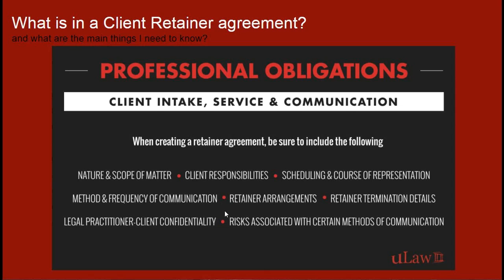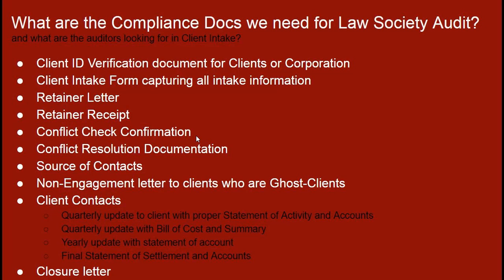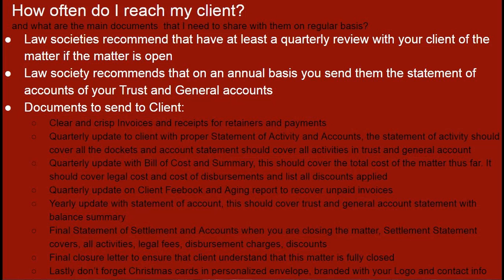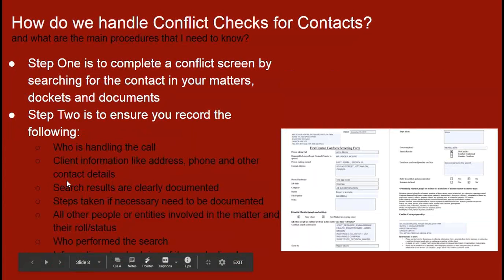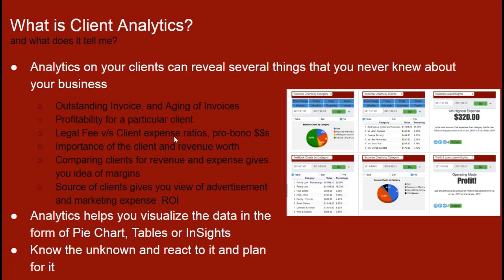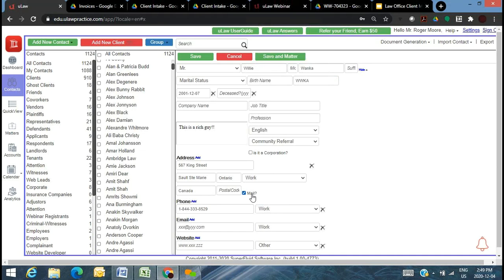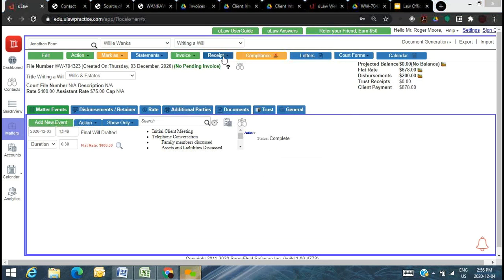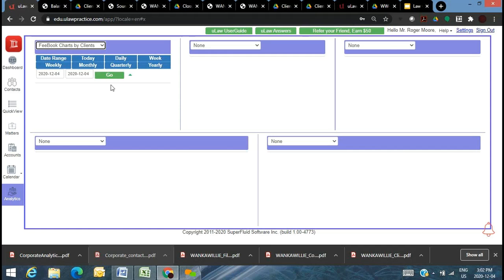uLaw Webinar - CPD - 4th Dec 2020 "Law Office Client Management"